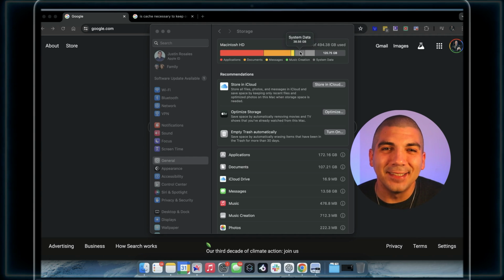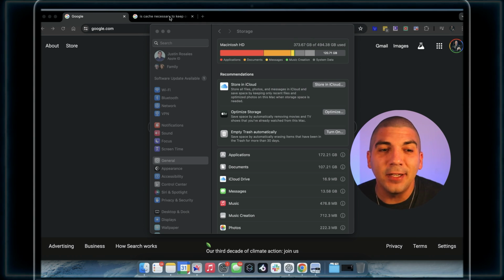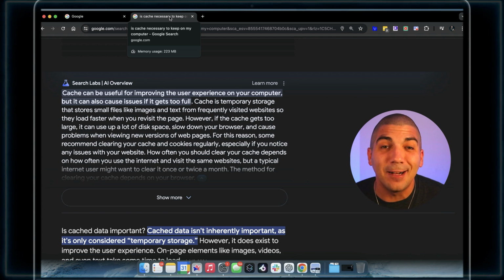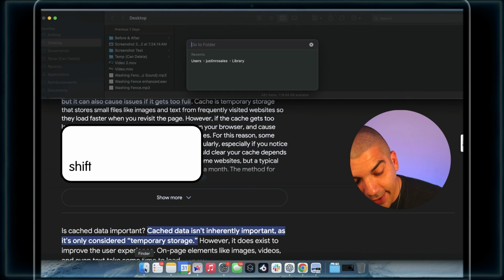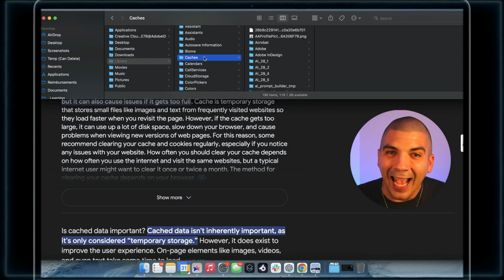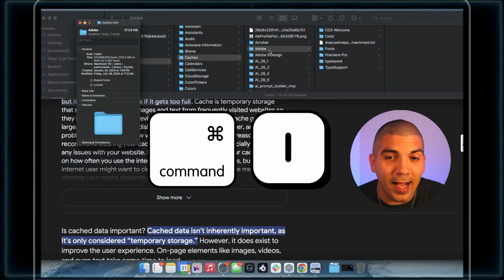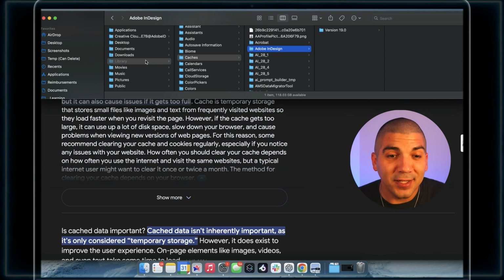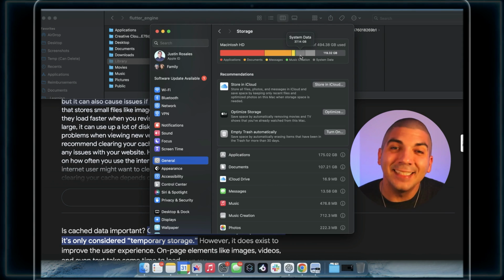How to Clear System Data on Mac (in 90 seconds)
🌟 Update: Many of you asked how to delete EVEN MORE System Data space beyond cache. So I made a follow up video showing how,

Learn how to clear system data on a Mac with this easy guide. Follow these steps for a step-by-step tutorial on clearing system data:

1. Understand Cache Files: System data is often cache files, which are temporary storage to improve user experience but can take up a lot of space over time.
2. Open Finder: On your Mac, open Finder.
3. Go to Library: Hold the Command key, the Shift key, and tap the letter G. Erase whatever's there, hold the Shift key, press the tilde key (below the Escape key), and then type "/Library" and press Enter.
4. Find Caches: Scroll down and click on Caches. These are the temporary folders and files that help save loading time.
5. Check Storage Usage: Go into a specific folder (e.g., Adobe), hold Command, and tap the letter I to see how much storage it's using. If it's taking up too much space, you can delete it.
6. Delete Cache Files: Delete the cache files you no longer need. This will not affect your current projects as they will reload the next time you open the app.
7. Empty Trash: Go to your trash bin, right-click, and hit "Empty Trash" to remove the deleted files permanently.
8. Verify System Data: Check your system settings to see the reduction in system data.

This guide covers everything you need for clearing system data on a Mac. Whether you're an avid Adobe user who's stuck with hundreds of gigs of cache files, or just need a little extra space. Learn how to clear cache files and manage system data on a Mac to free up space and improve performance.